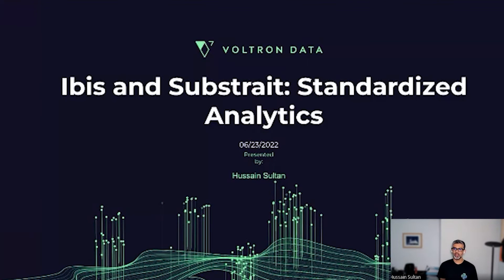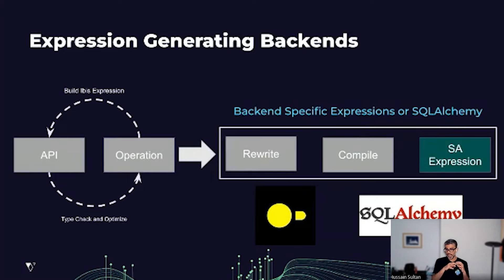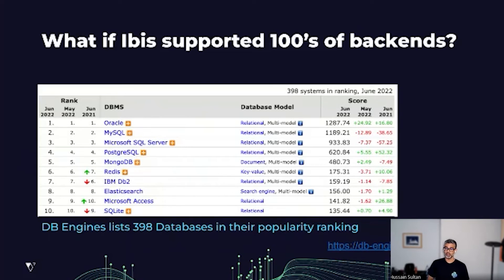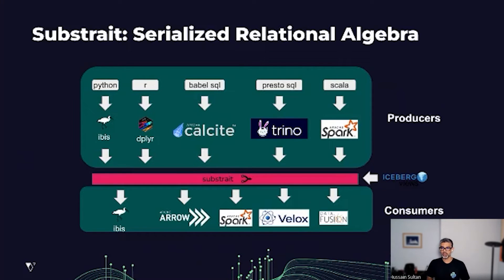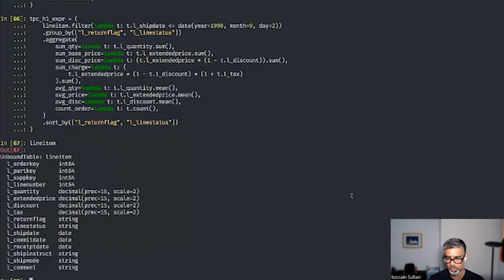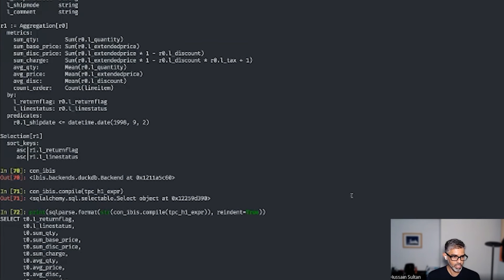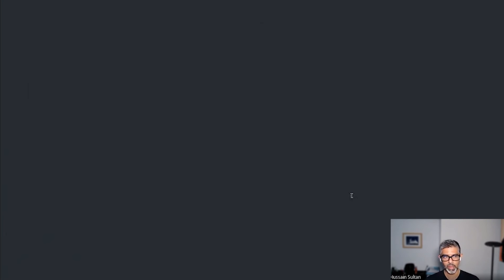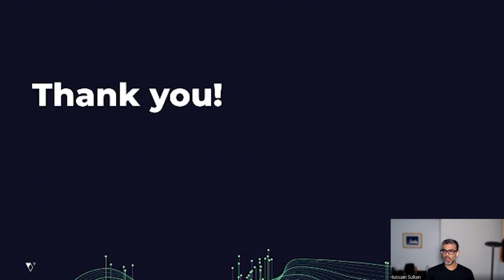Ibis and Substrait: Standardized Analytics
Speaker: Hussain Sultan, Field Engineering Director at Voltron Data